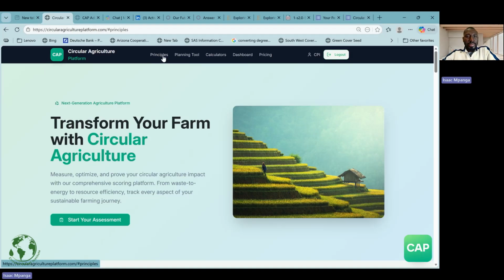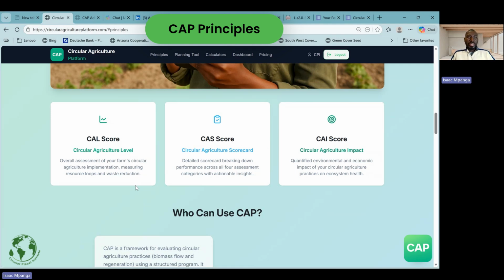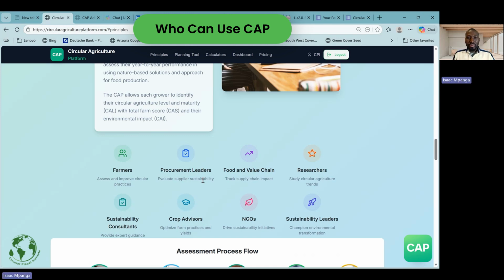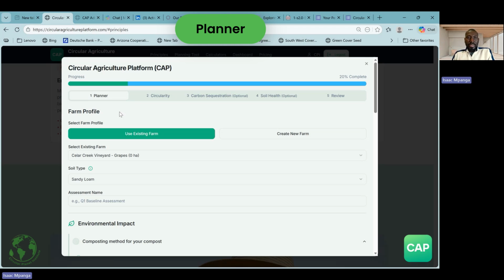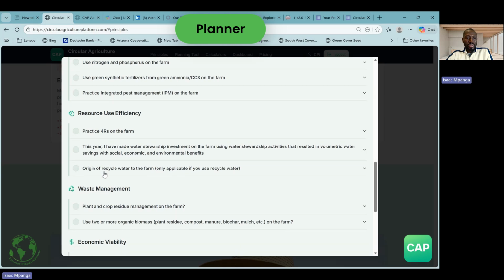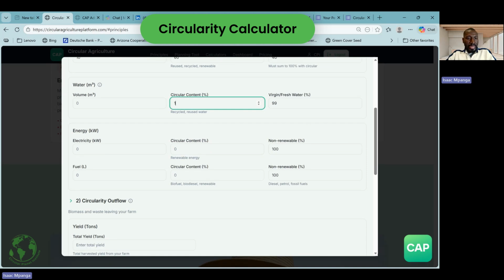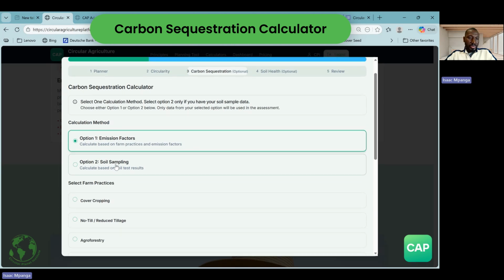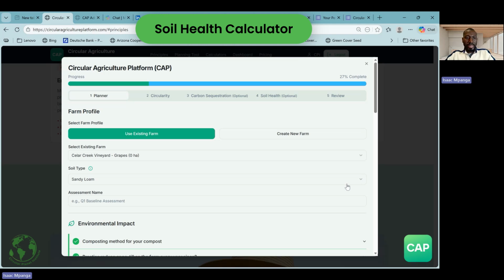Circular Agriculture Platform (CAP) Overview: How to Complete the Assessment Step-by-Step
Circular Agriculture Platform (CAP) Assessment Overview
This video provides a clear, step-by-step overview of the Circular Agriculture Platform (CAP) assessment process. You’ll learn:
✅ What the CAP assessment is and its role in sustainable agriculture
✅ How to accurately fill in each section
✅ Best practices to ensure your submission is complete.

Ideal for participants and stakeholders preparing to submit their farm data in an AI Tool that will give a score, shows impact and even recommendations on how to improve.
Watch now to simplify your assessment process!